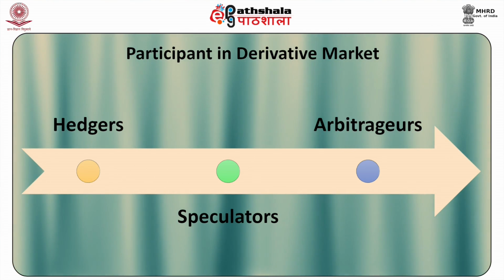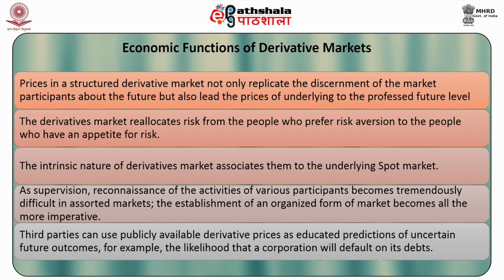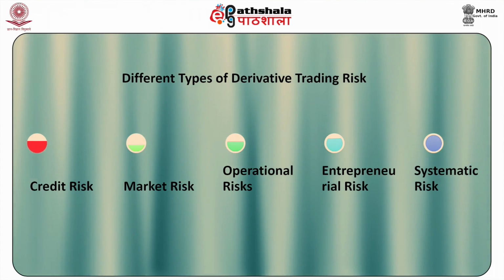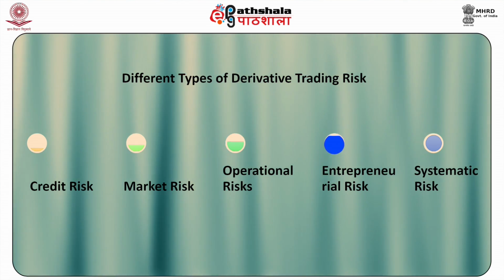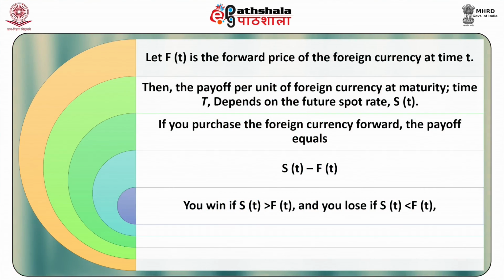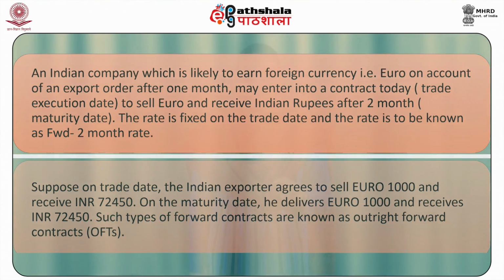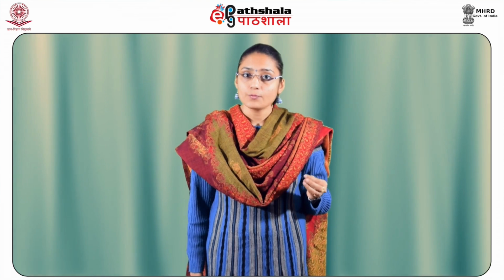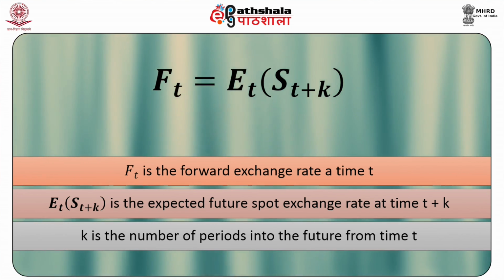Derivative and Forward Trading (BSE)